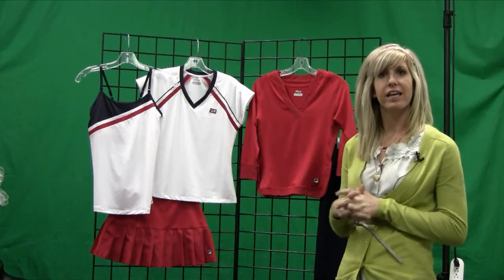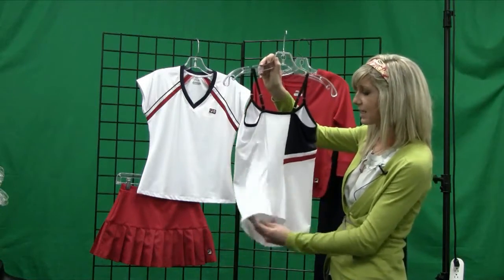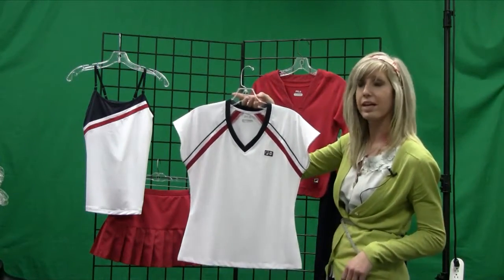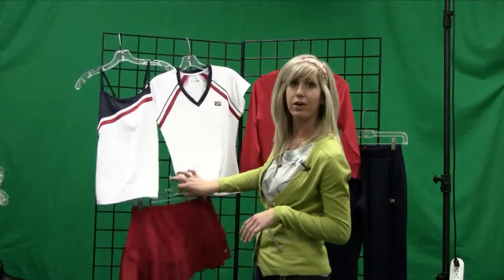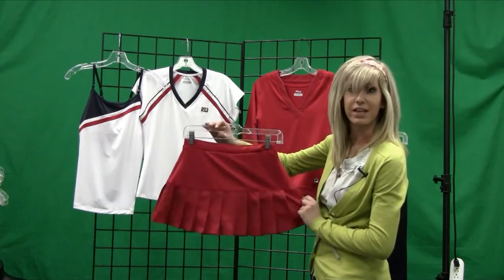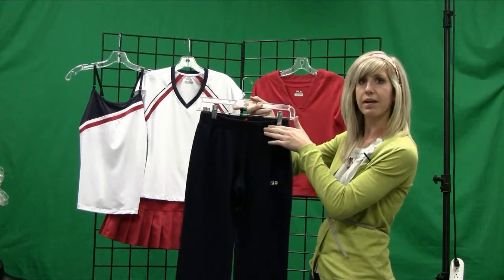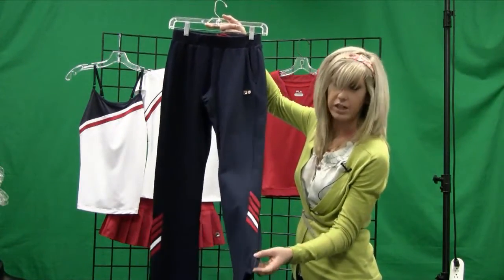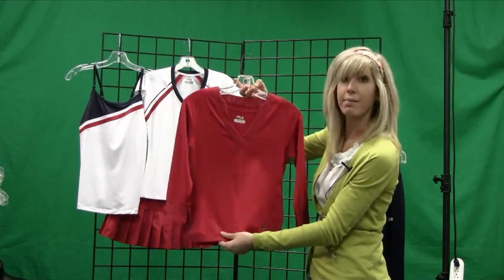Fila Women's Tennis Heritage Spring 2010